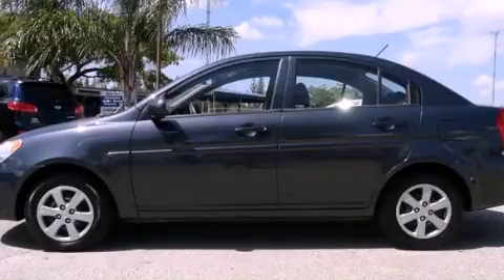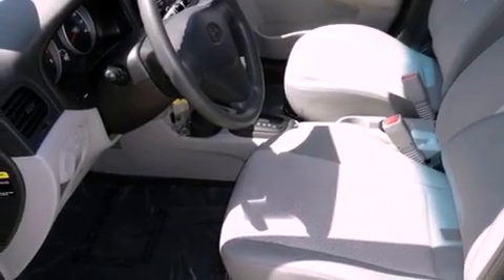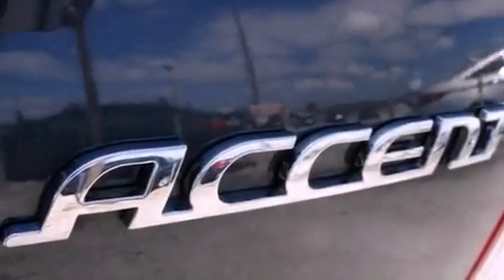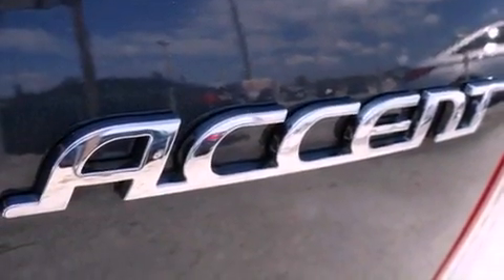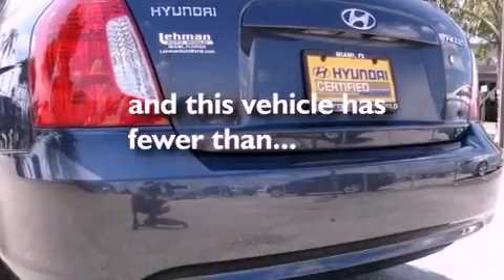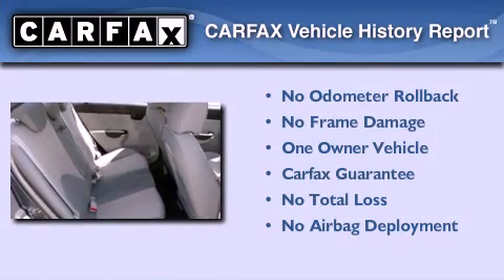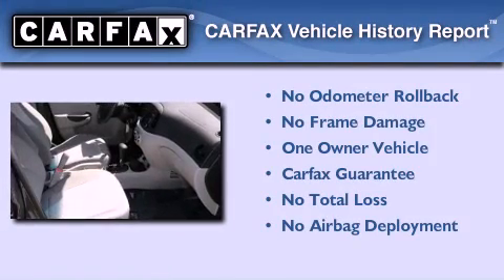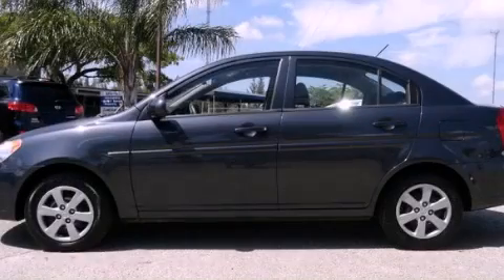2011 Hyundai Accent Miami FL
Year : 2011
 Make : Hyundai
 Model : Accent
 Engine : gas i4 1.6l/98
 Trans . : automatic
 Exterior : gray
 Miles : 28,137
 Interior : gray

 Lehman Mazda

 2011 Hyundai Accent Miami FL